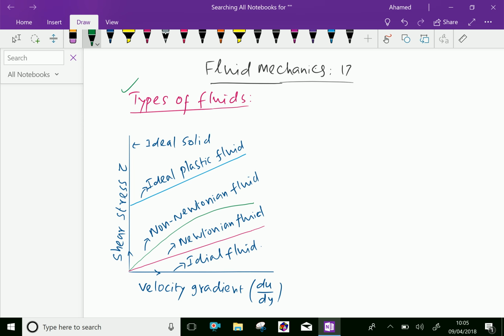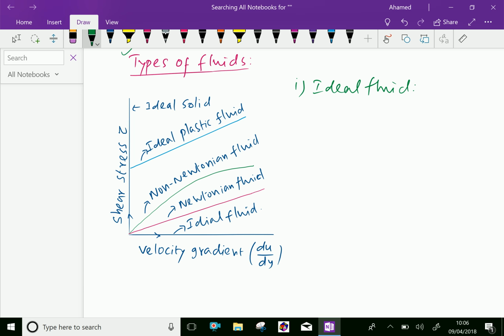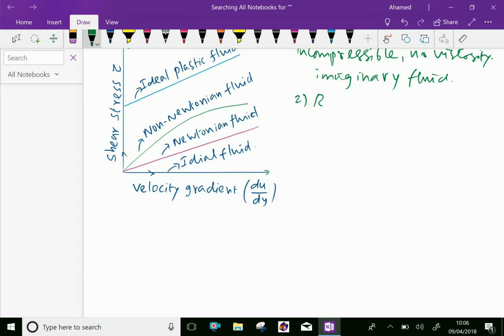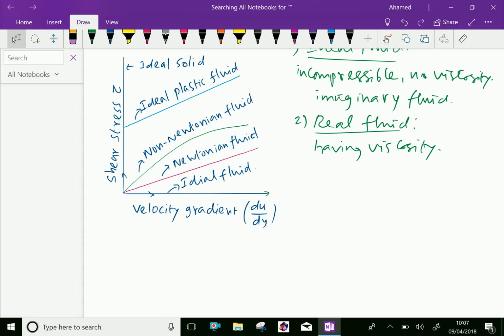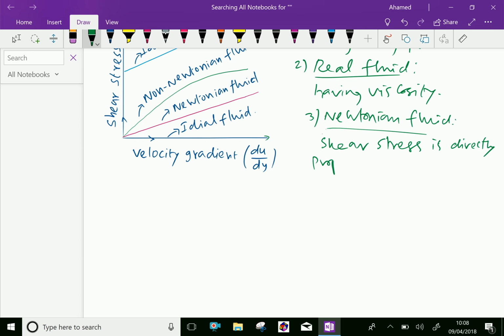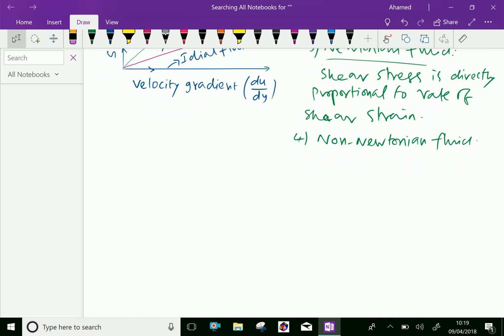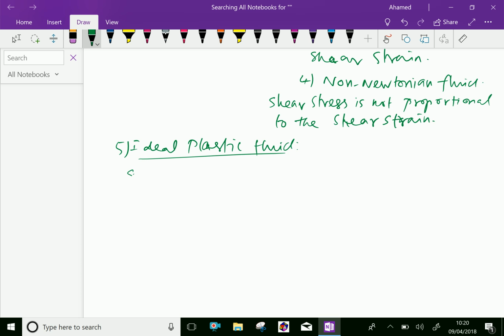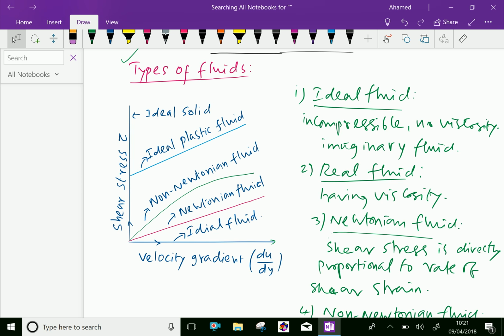Fluid mechanics : - ( Types of fluid ) - 16.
The Viscosity of a fluid is a measure of its resistance to gradual deformation by shear stress or tensile stress.
Kinematic viscosity of liquid is the ratio of absolute ( or dynamic ) viscosity to density of the liquid.
Types of fluid.